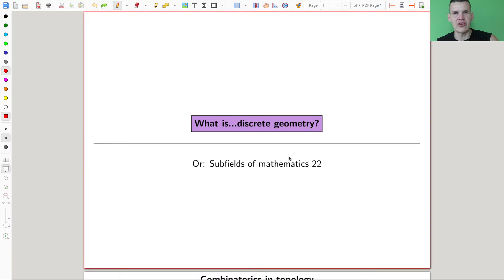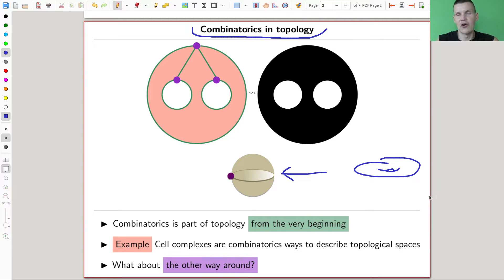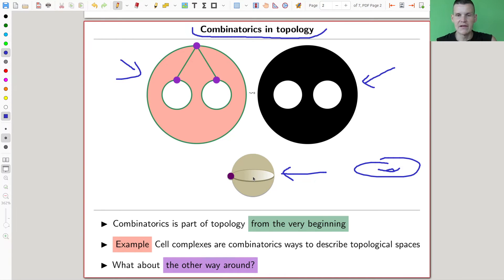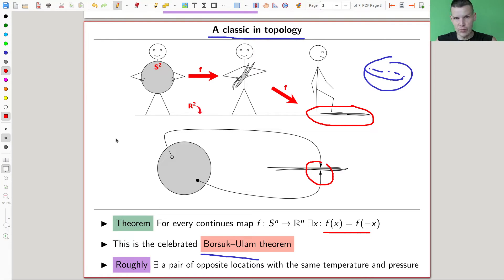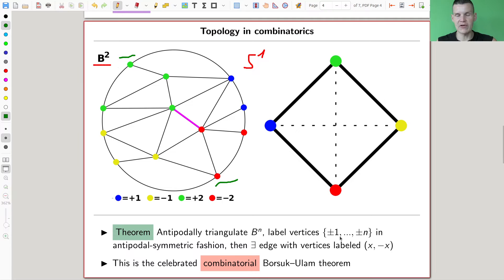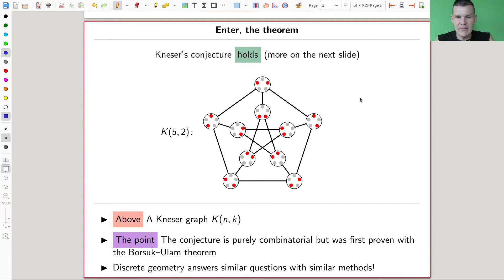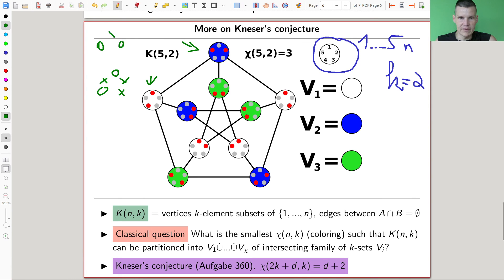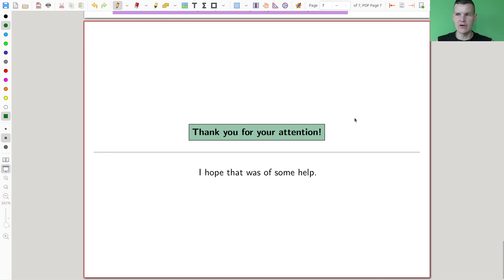What is...discrete geometry?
Goal.

This time.
What is...discrete geometry? Or: Subfields of mathematics 22.

Slides.

Main discussion.

Background material.

Computer talk.

Slides.

Main discussion.

Background material.

Computer talk.